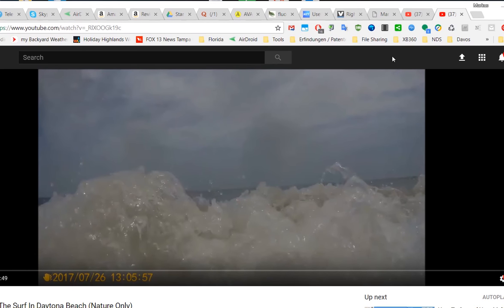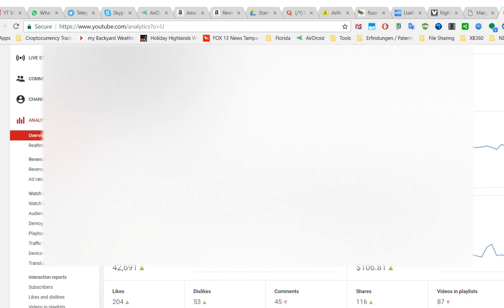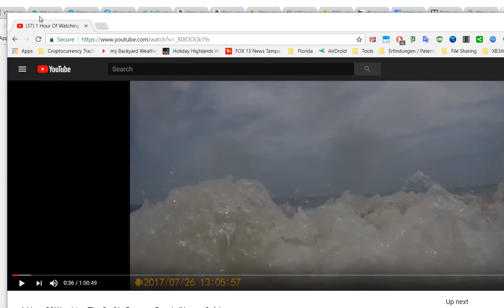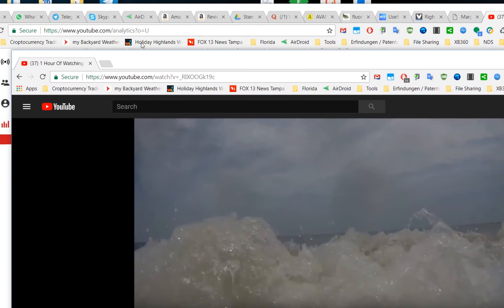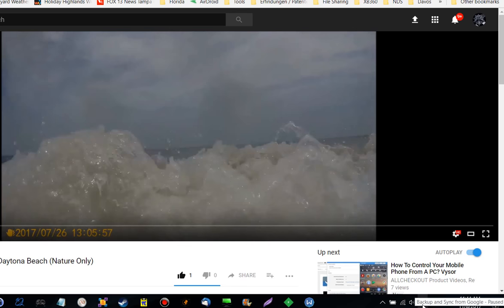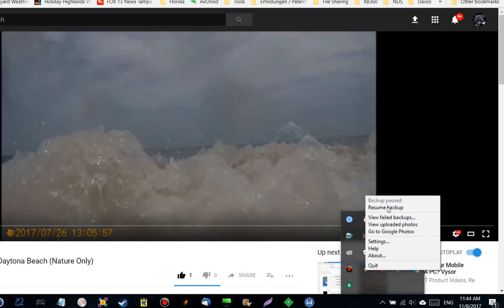How To Get Rid Of YouTube Lags?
How To Get Rid Of Lags on YouTube?